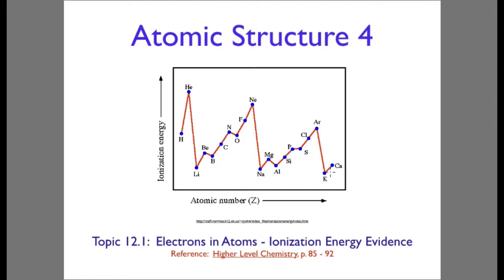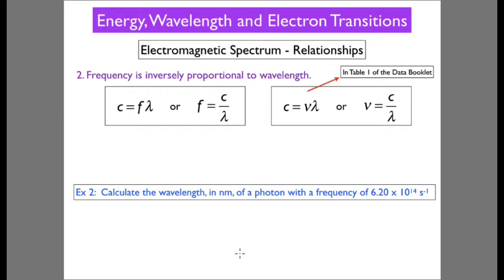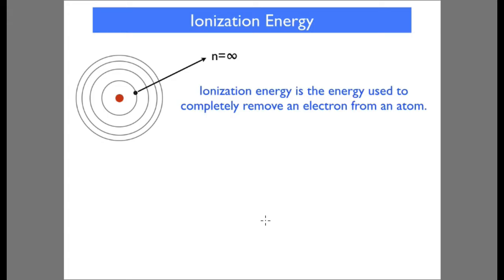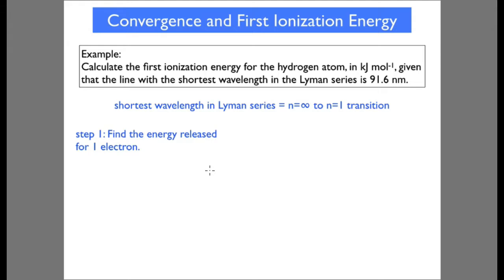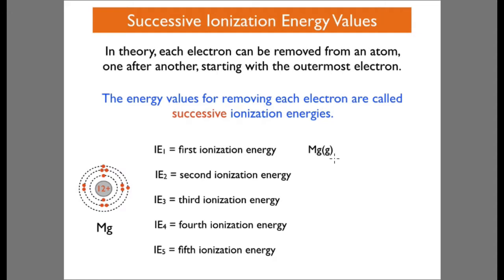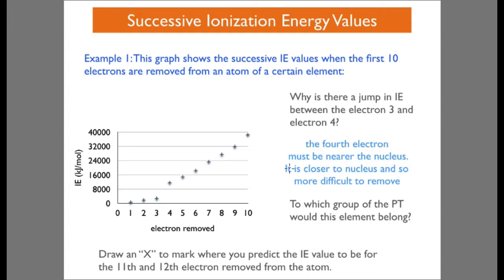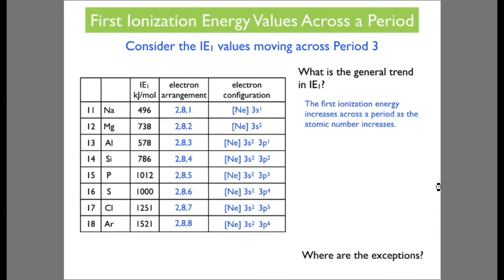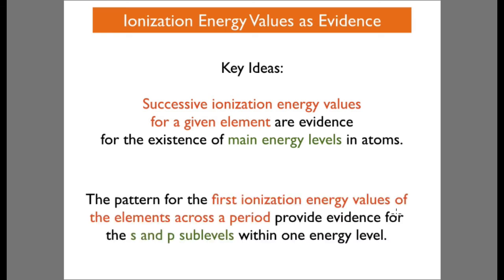Atomic Structure 4 - Ionisation Energy Evidence